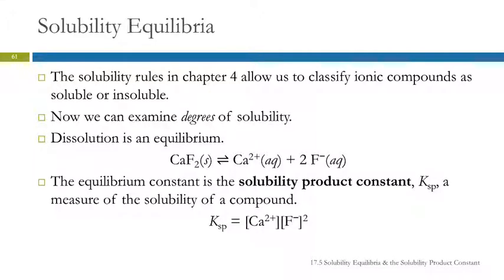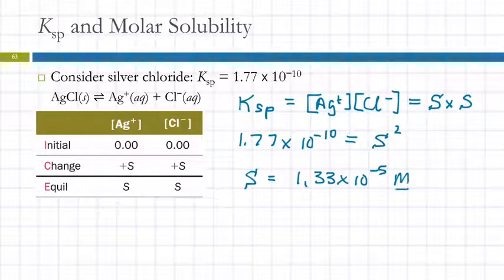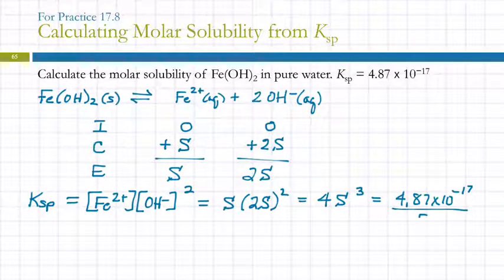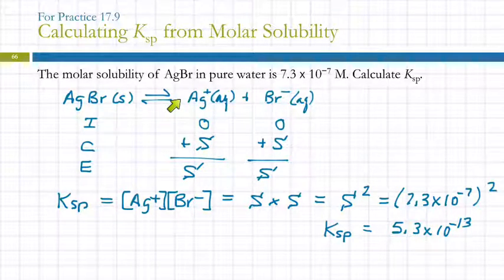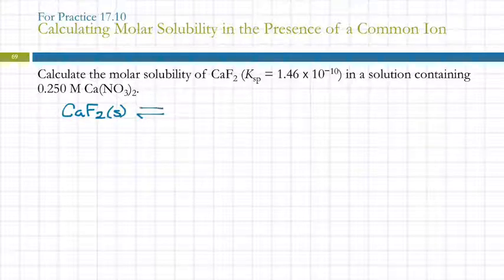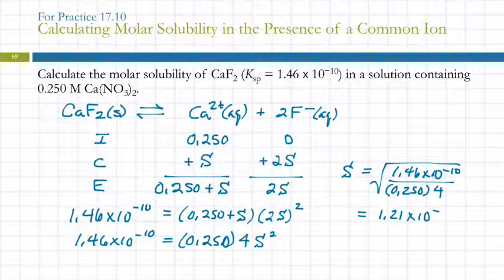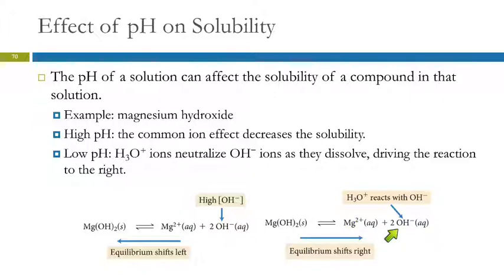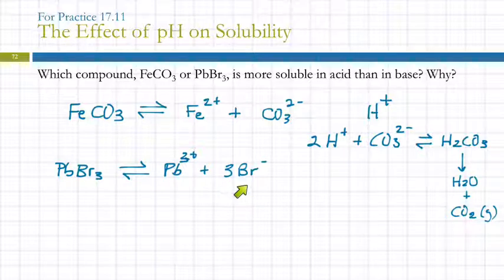17.5 Solubility Equilibria & the Solubility Product Constant